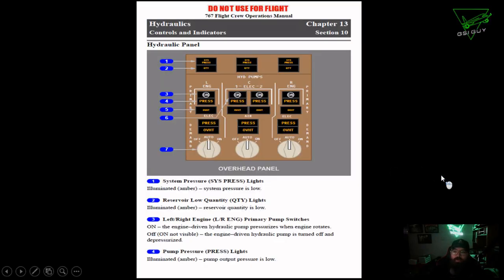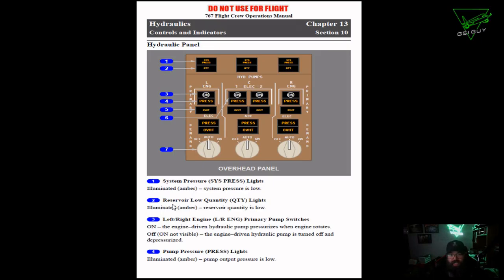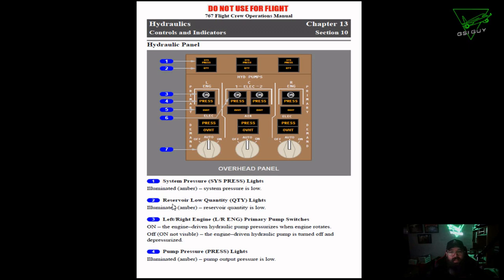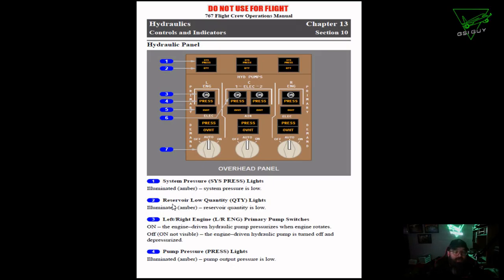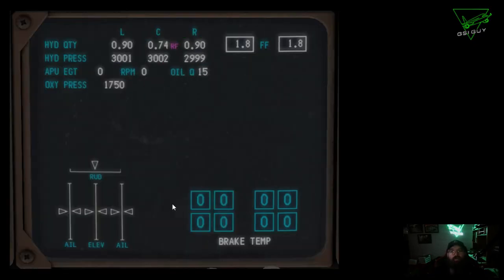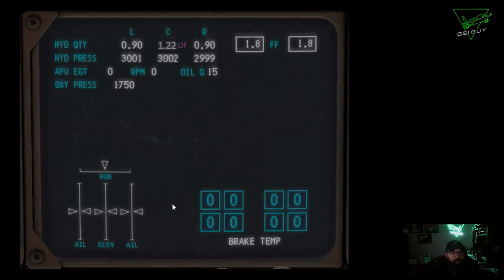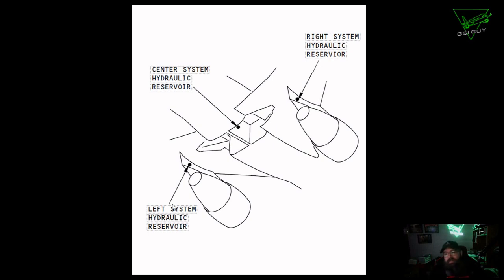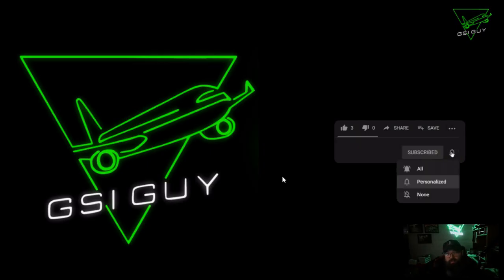Boeing 757/767 Hydraulic Indications Explained: Quantity, Refill & Overfill - GSI Guy LLC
757/767 Hydraulic Indications Explained: Quantity, Refill & Overfill

In this video, we take a detailed look at the hydraulic system indications on the Boeing 757 and 767, with specific focus on the QUANTITY, REFILL, and OVERFILL indications shown on the hydraulic panel and EICAS.

Rather than treating these as isolated messages, this lesson explains how they work together to reflect the true condition of the hydraulic reservoir and system operation.

You’ll learn:

How the QUANTITY indication is measured and what it actually represents

Why hydraulic quantity can change during normal operation without indicating a leak

What triggers a REFILL indication and how it relates to reservoir demand, pump operation, and return flow

What an OVERFILL indication tells you about reservoir volume and thermal expansion

How temperature, system pressurization, and actuator movement affect quantity indications

Why REFILL and OVERFILL are system condition indications, not system failures

Common misunderstandings that lead to unnecessary maintenance action or misinterpretation

This lesson focuses on system logic and behavior, helping you understand why the indications change instead of memorizing limits or chasing false faults.

Ideal for:

Maintenance technicians

Pilots and instructors

GenFam and recurrent training

Anyone looking to strengthen real-world systems knowledge

💬 Drop questions or future topic requests in the comments

More 767 content coming soon.

✈️ Part of the GSI Guy systems training series
📘 ATA 29 – Hydraulics
🔧 Designed to bridge the gap between indications and actual system operation